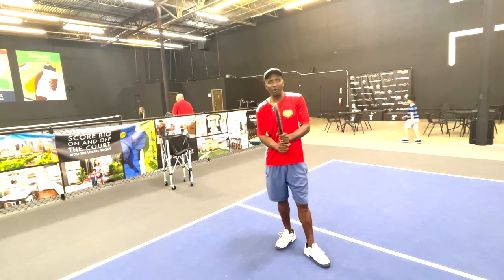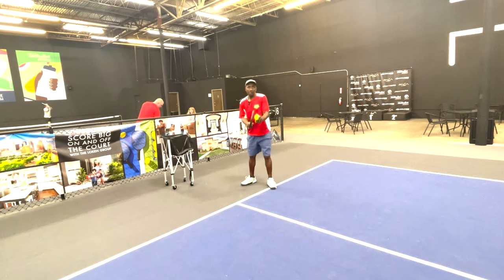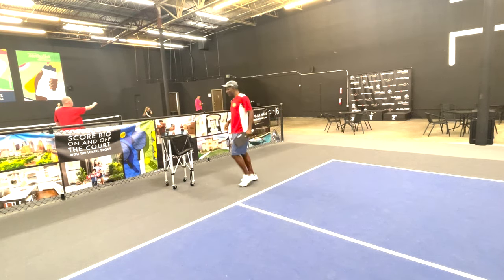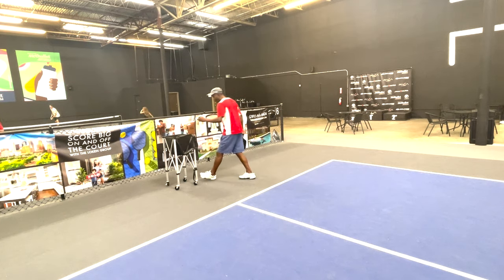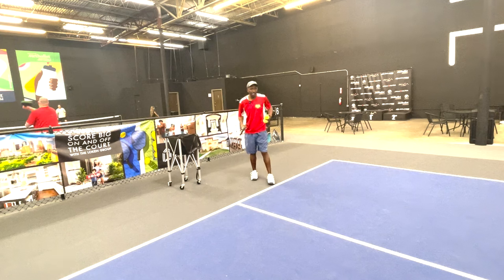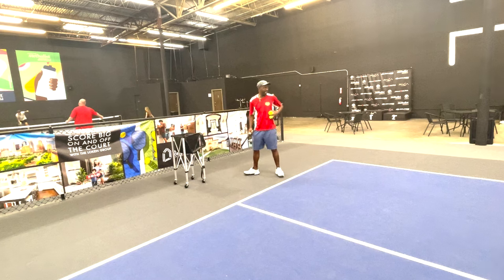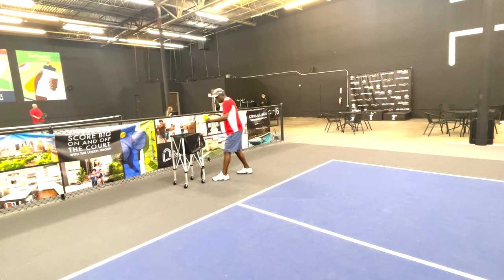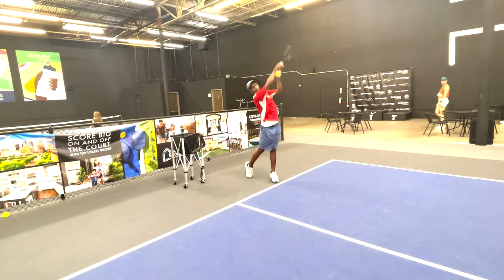Unleash Your Pickleball Serve Power: Step-by-Step Guide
Learn the secrets to unleashing incredible power on your pickleball serve in this step-by-step guide! Discover how a pro player generates massive power and improve your own game.